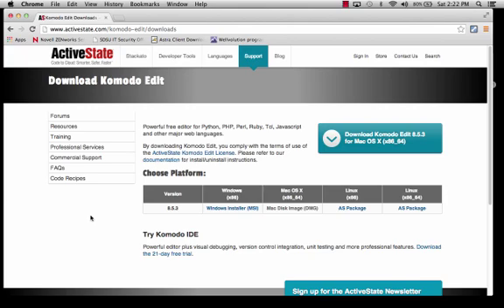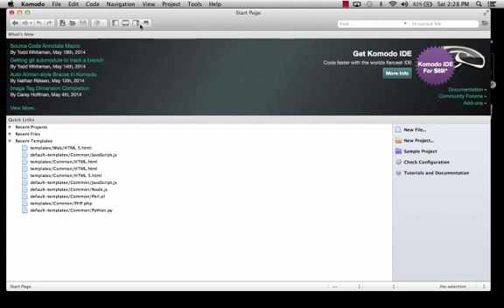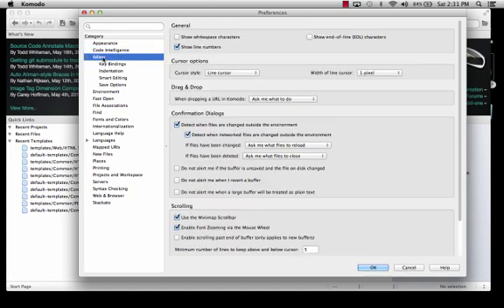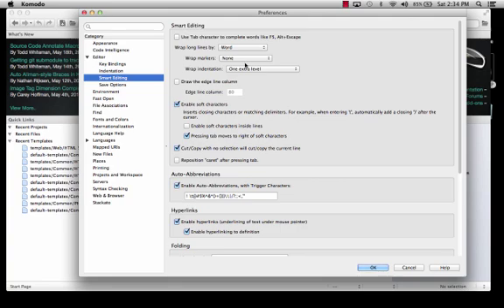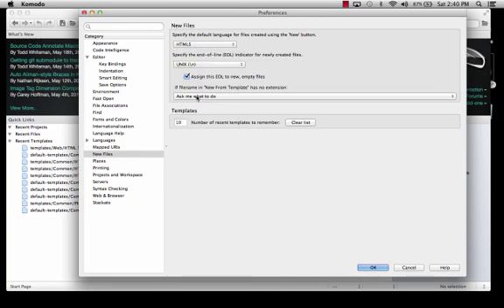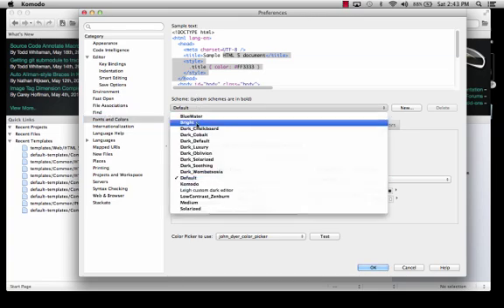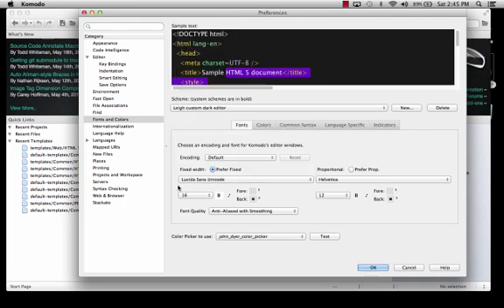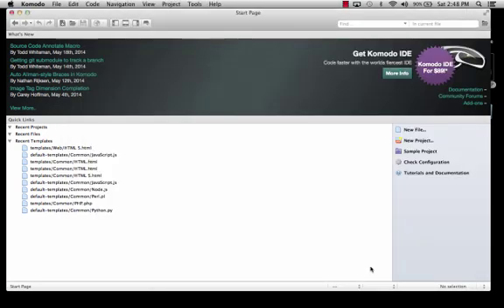Komodo Edit Part 01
Learn how to get started with Komodo Edit as a web editor. This video covers suggested starting preferences.